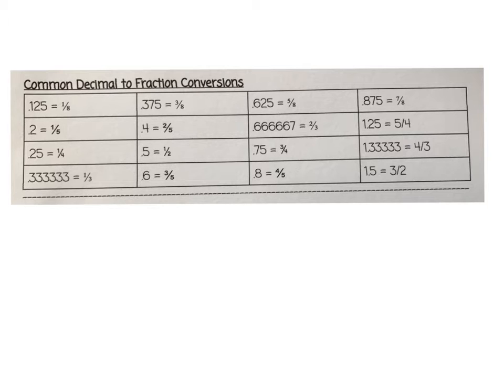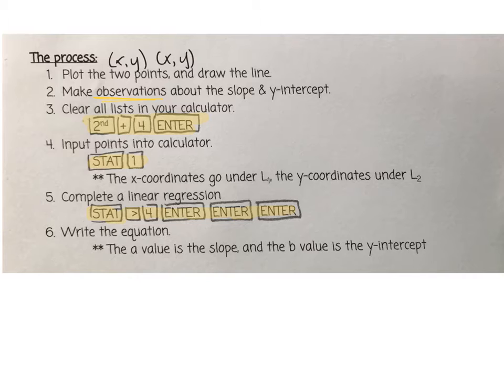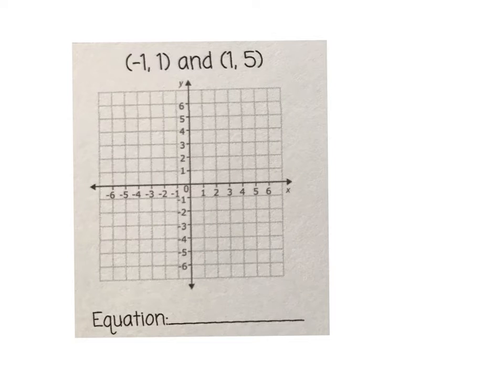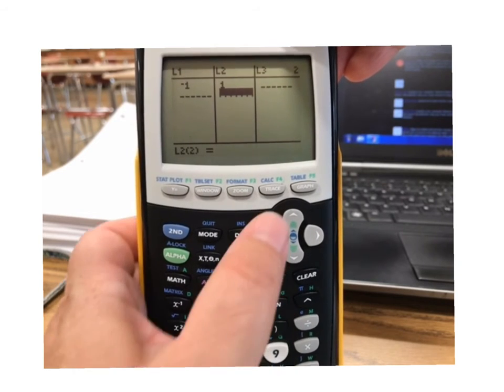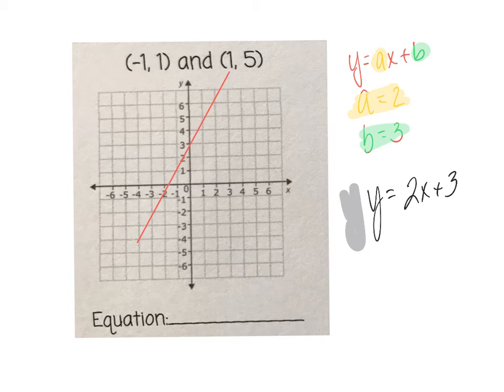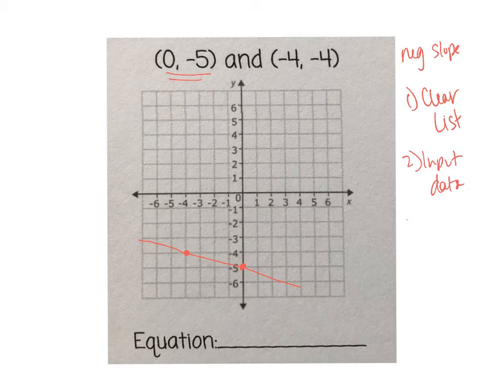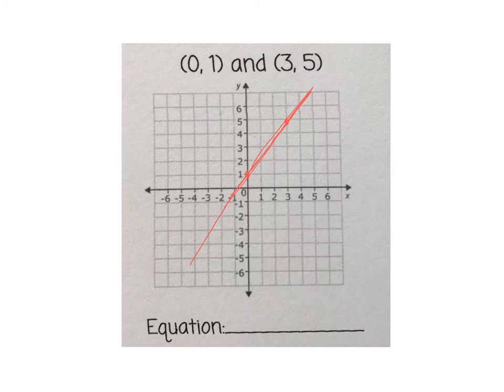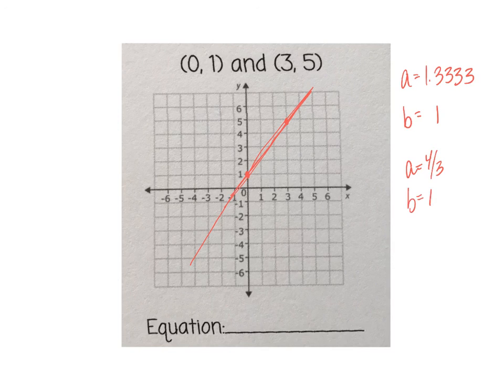Writing the Equation of a Line Given Two Points